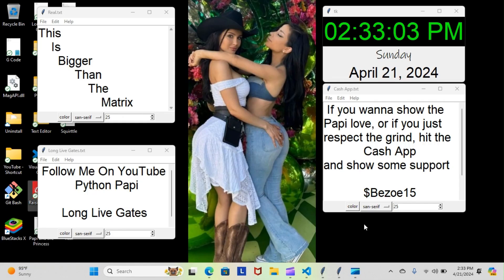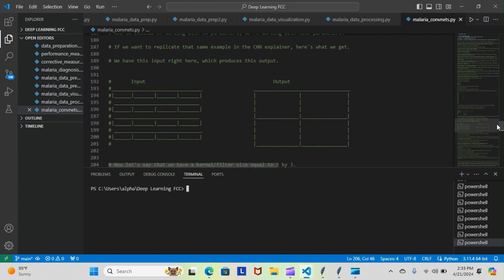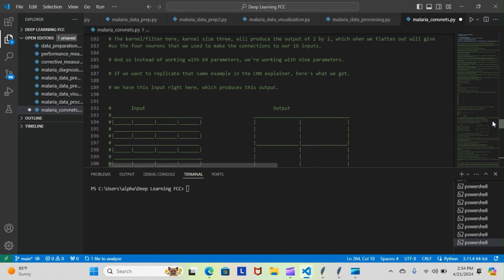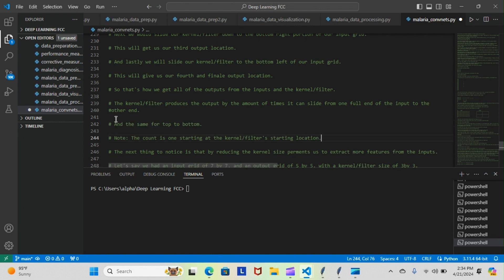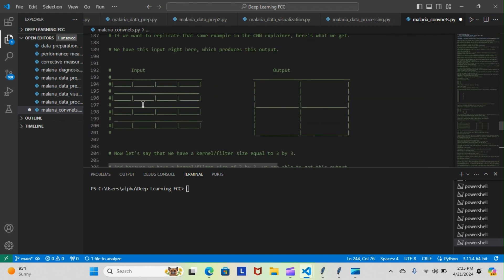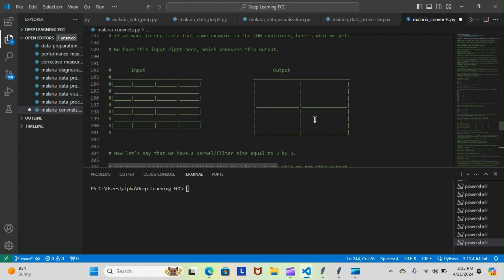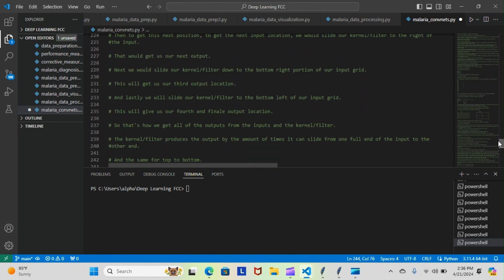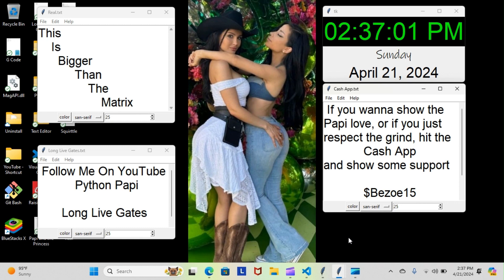Python Papi / TensorFlow Day 68 - Building Neural Networks - Part 49